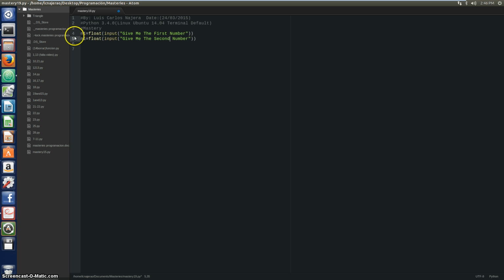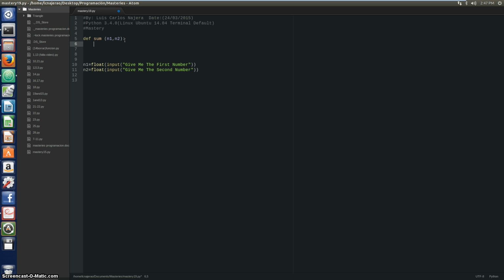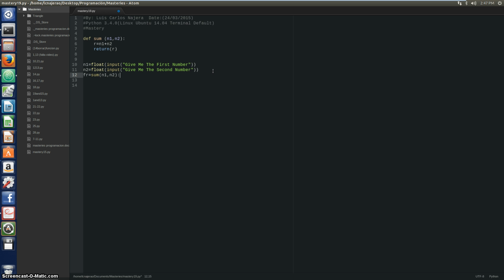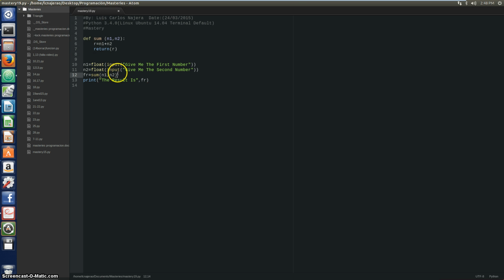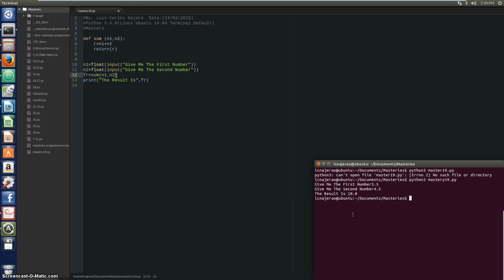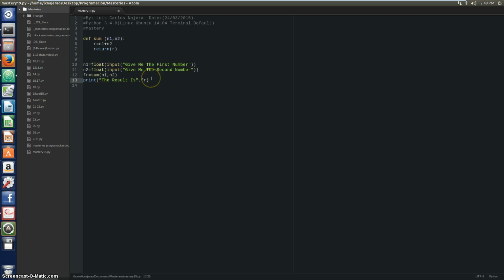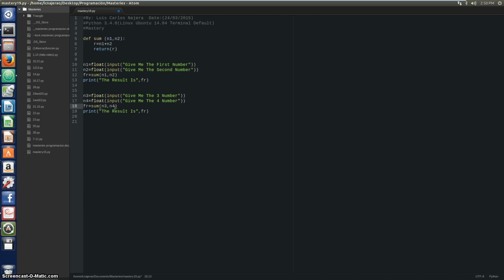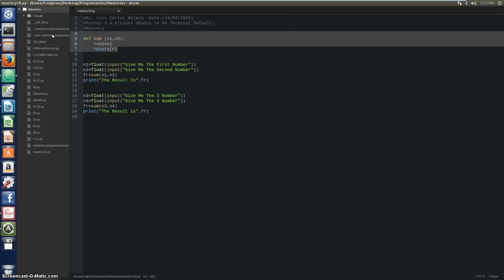mastery12 Courses with Ken